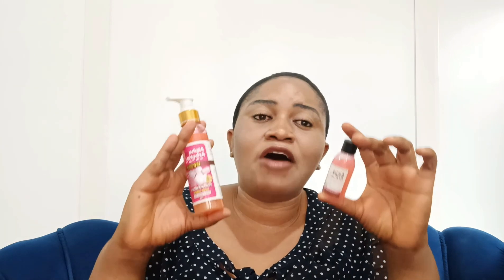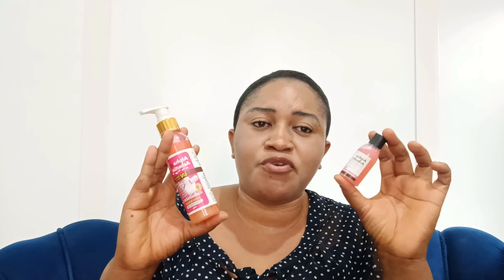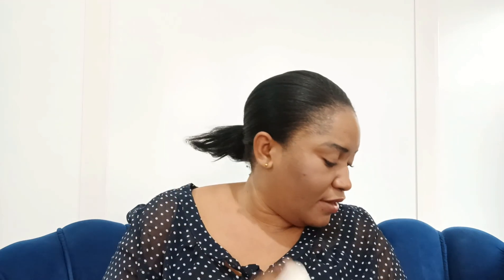Effective Lightening Serums For Sensitive Skin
In this video I talked about effective lightening serum that are suitable for sensitive skin

These serums are skin lightening  serum that is produced with quality and effective ingredients that boast the radiance of your skin to make your complexion beautiful.

It removes blackheads, dark spots, blemishes, freckles, melasma and wrinkles from your body. It is enriched with various fruity extracts and antioxidants excellent at brightening the skin.